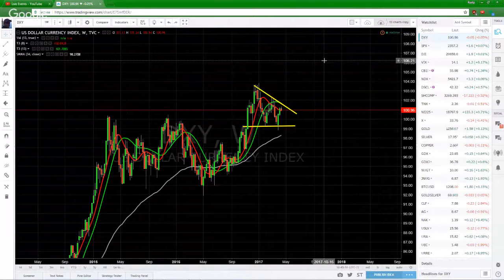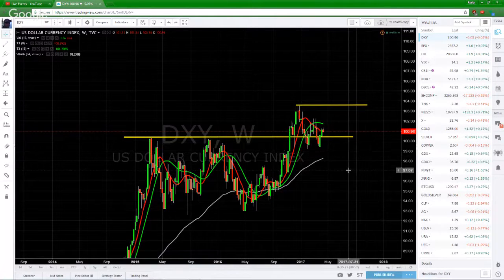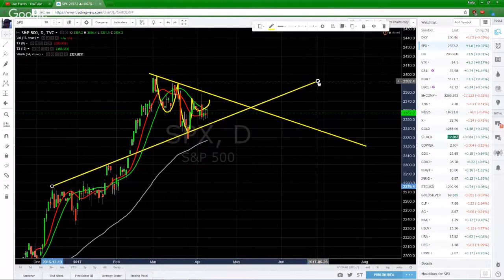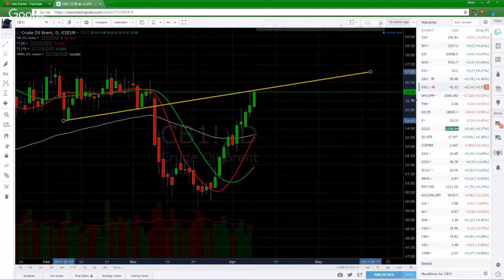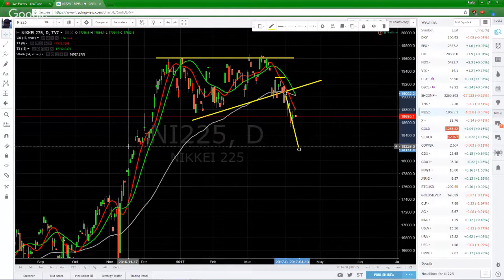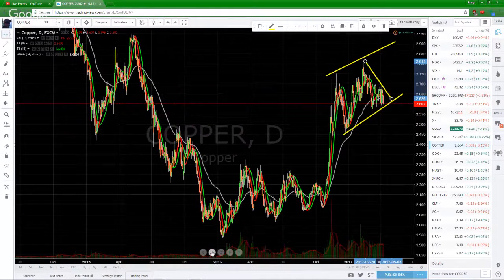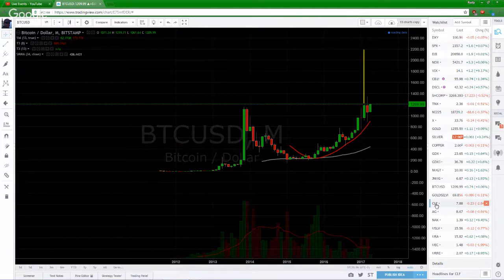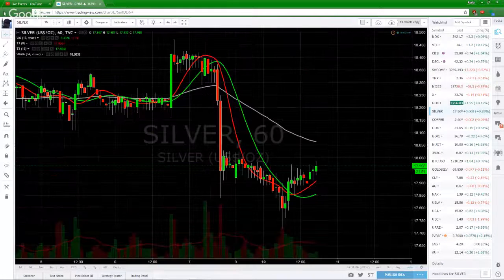The Slight Pull Back Putting In Weekly Lows Let's Gather Our Legs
129KjyPCd3TyUxmNQDt5PRnAQcct8Ehym4 deposit btc to my polinex account

Videos are from
I Like To Play

Goldmoney.com/r/WIcfrB